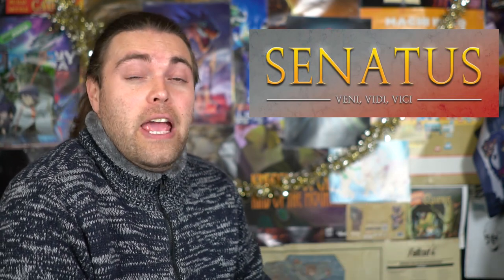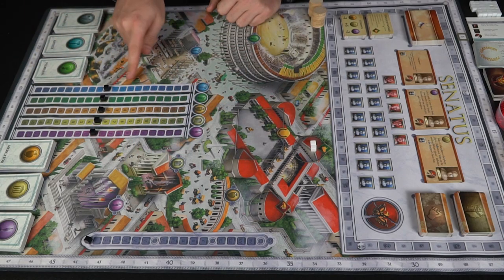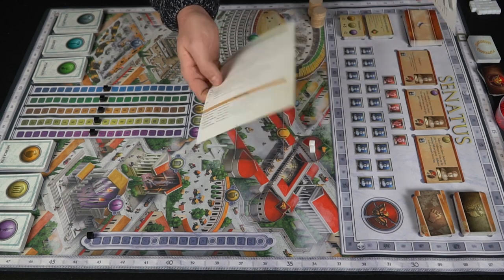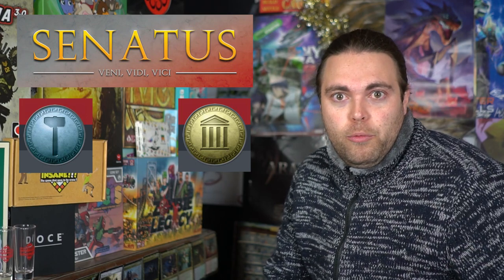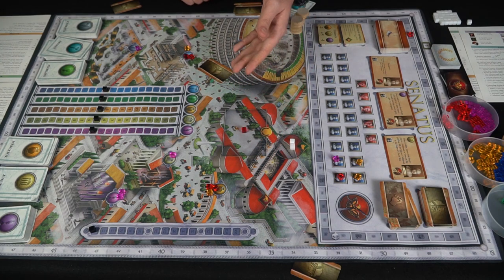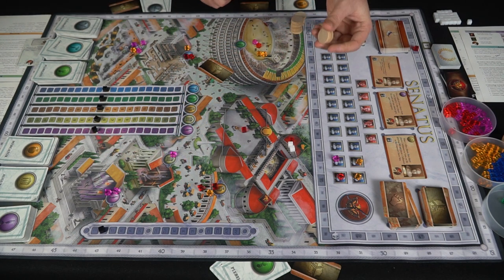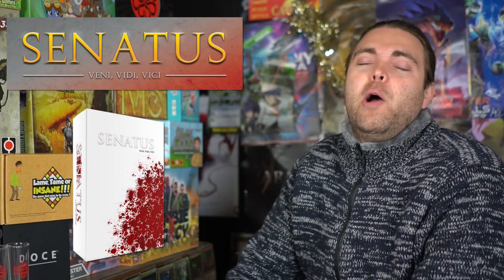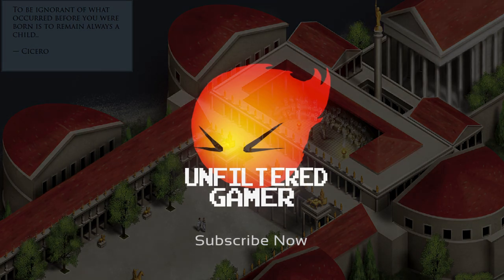Senatus - Board Game Review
Senatus - Review by Unfiltered Gamer